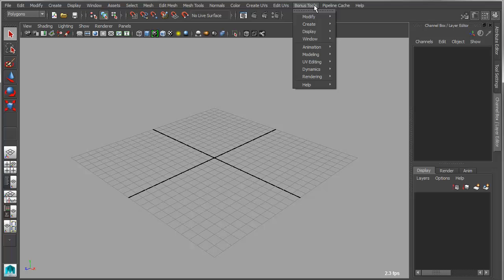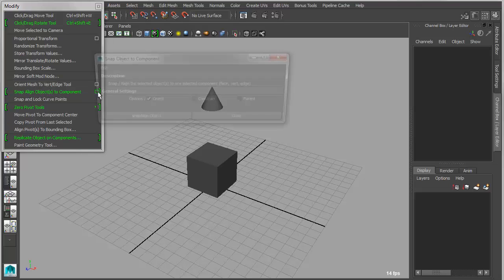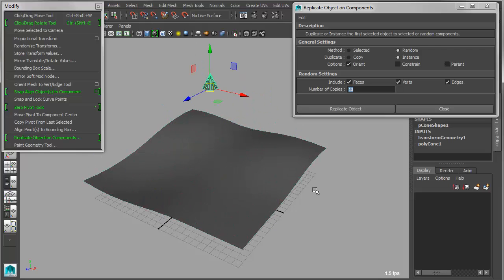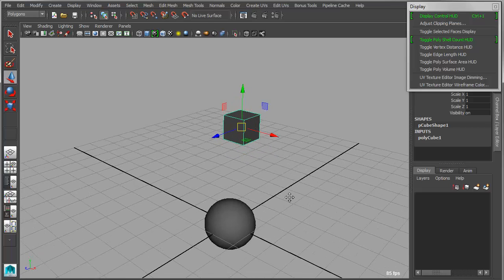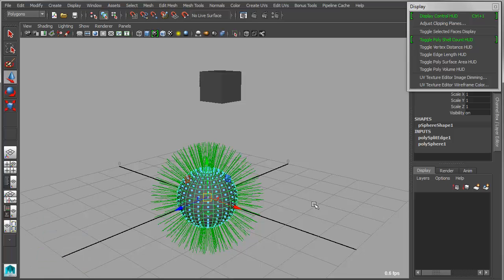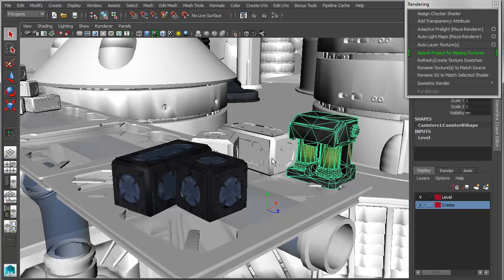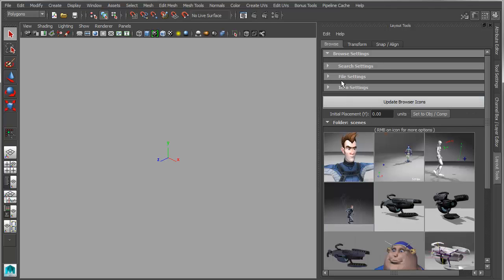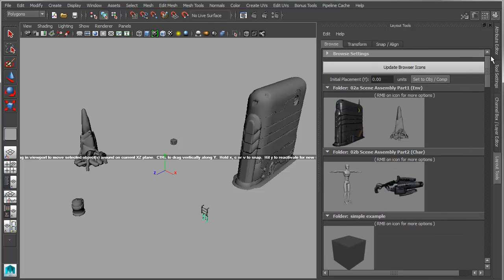Maya BonusTools 2015 - What's New?